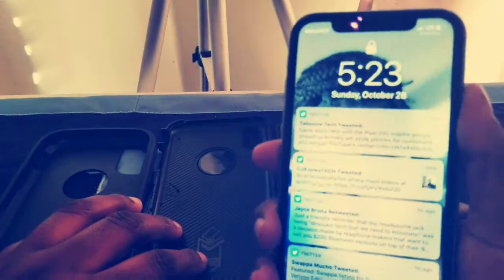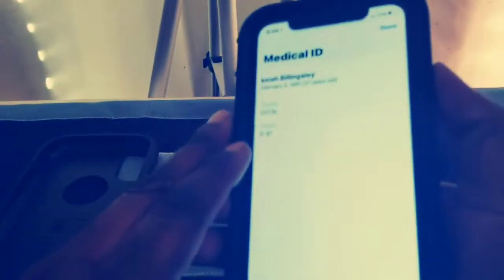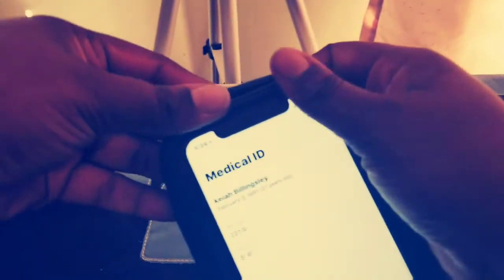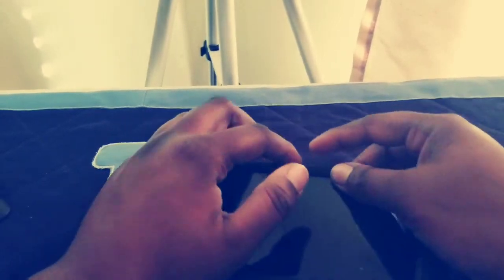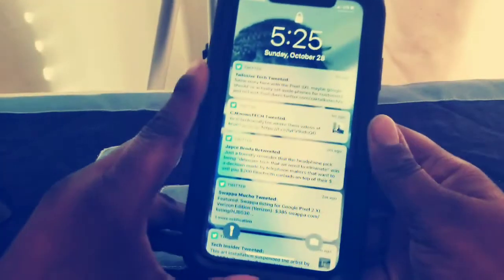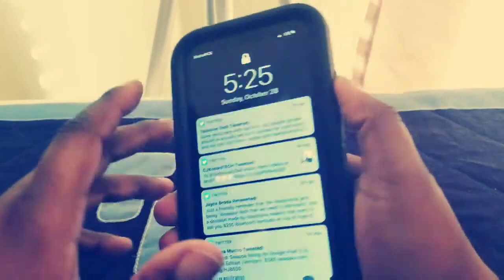Otterbox iPhone xr case review